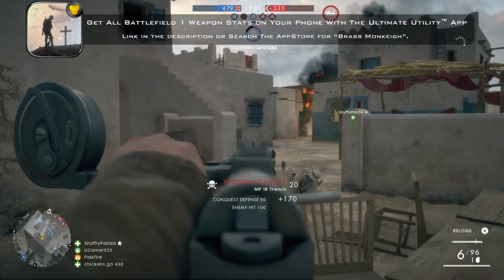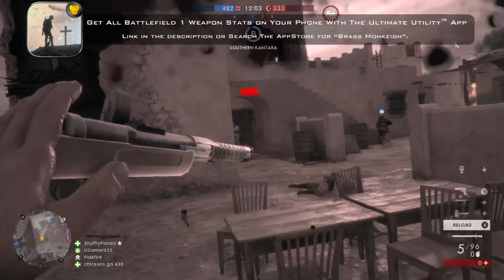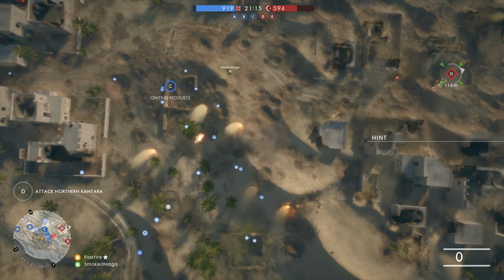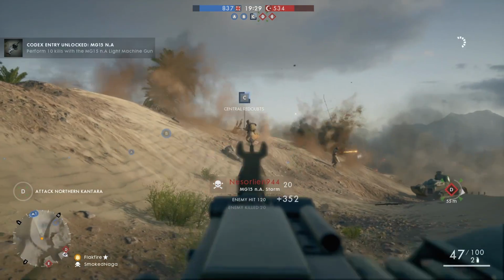Battlefield 1 Fall Update: What's Changing?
The Battlefield 1 Fall Update is here! The patch brings with it several changes to gameplay and weapon balancing. Among the highlights in the update are changes to the oft-maligned Suez map, increasing the capture points from three to five. Other changes on Suez include the addition of an armored car and making certain points easier to capture.

The support class also saw some changes in the Fall Update. LMGs now have a better suppressive effect on enemies, and LMGs with "low weight" variants are getting bipods and regain accuracy faster. Mortars received a nerf in splash damage radius and take longer to be accurate.

The patch also made it easier for attackers to win in the Operations game mode, by giving more tickets and increasing the amount of tickets regained by killing enemies once a sector is captured.

There's a lot more information in the complete Fall Update / Patch notes, which you can view on the Official Battlefield 1 website forums

Looking for all of the Battlefield 1 weapon stats, in depth map guides, and top gameplay strategies? Then you need the ULTIMATE UTILITY™!

Hang out with Flakfire!